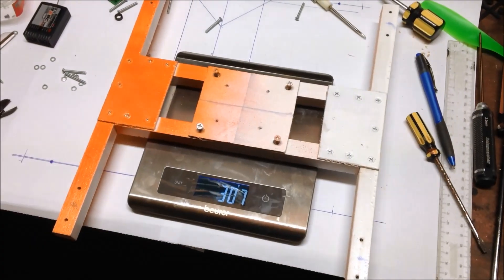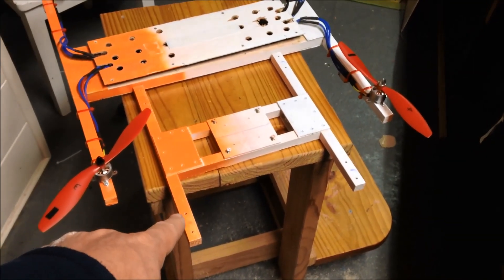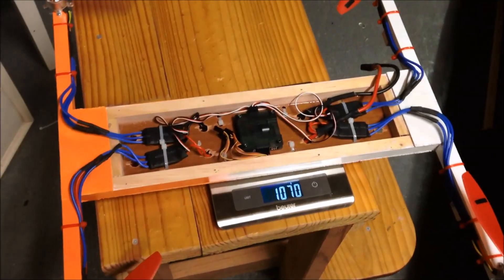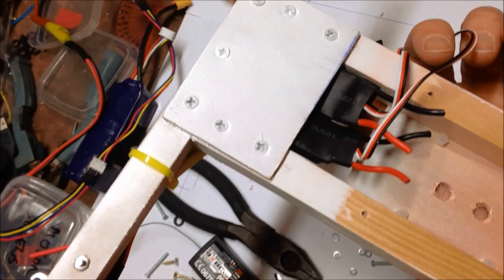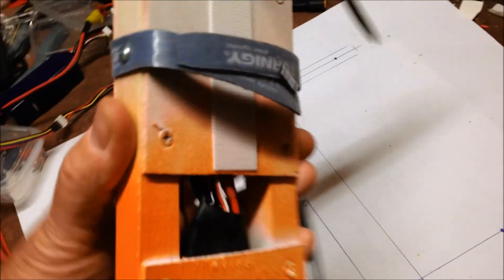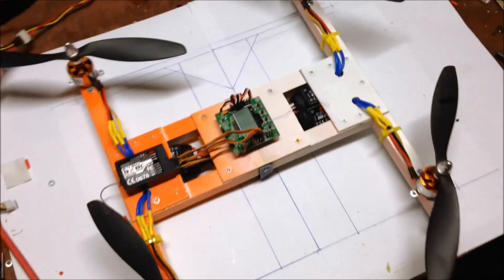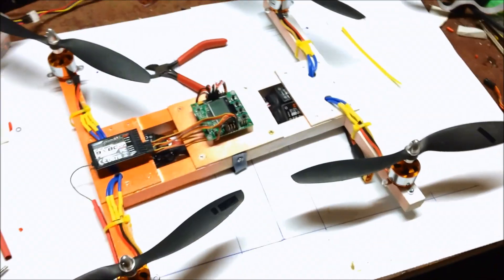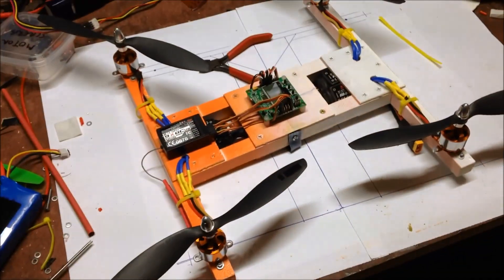Wooden 380 H Quadcopter Build Part 2. The Motors and ESC install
Coming along nicely.
Loving my wooden Frames